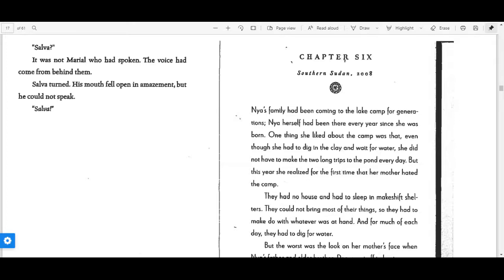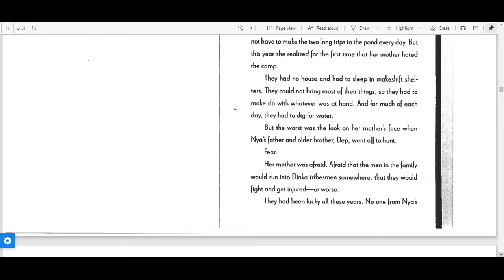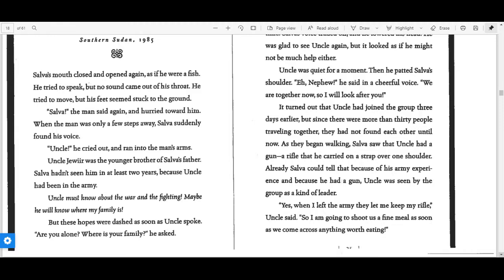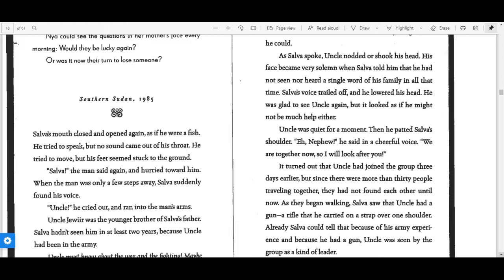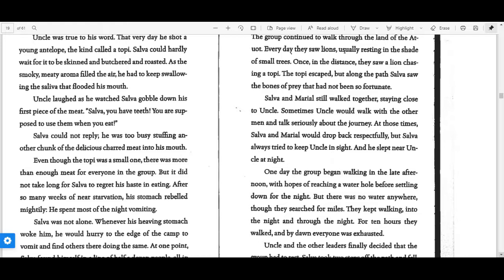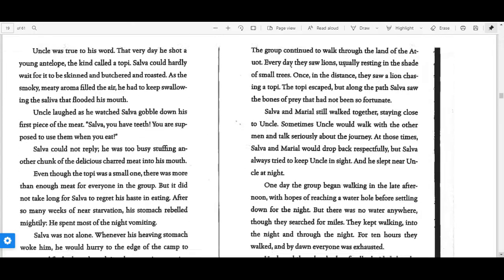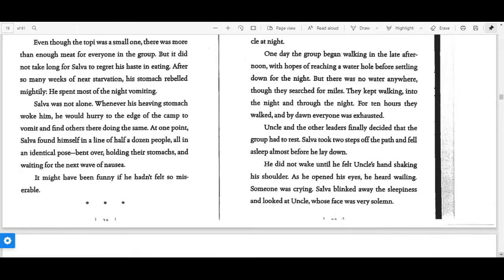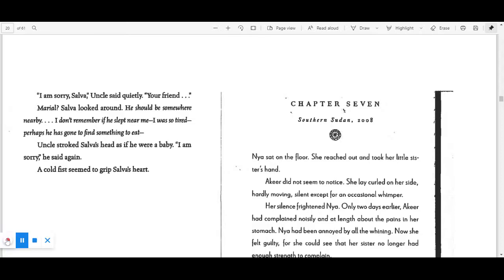A Long Walk to Water Ch. 6 (Read Aloud w/ Text)